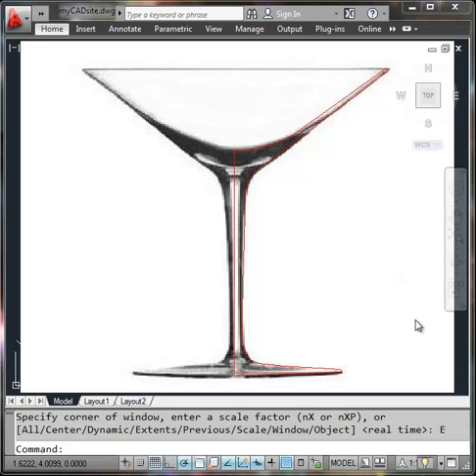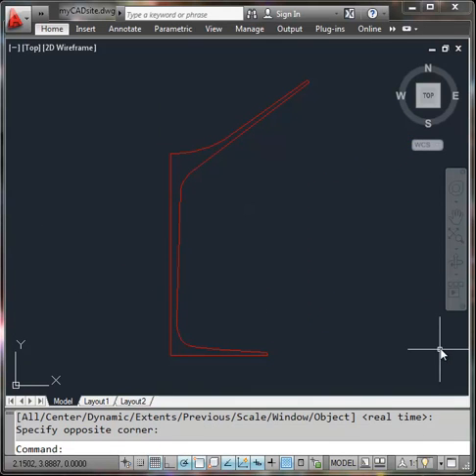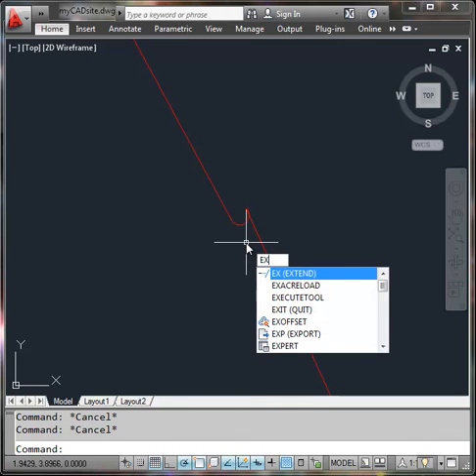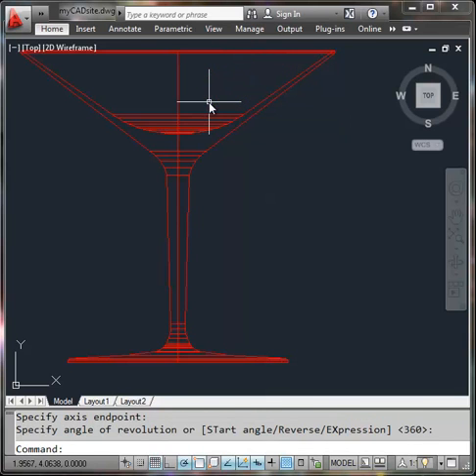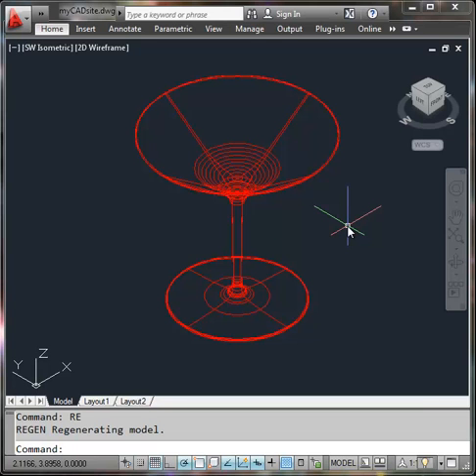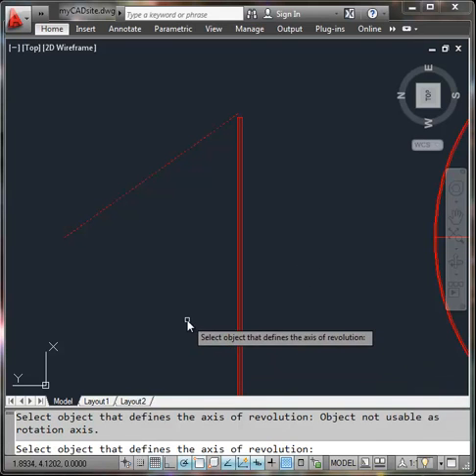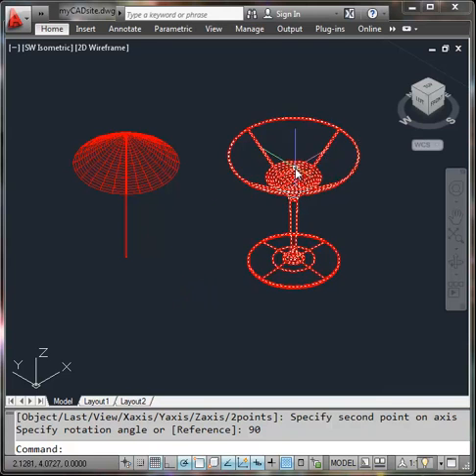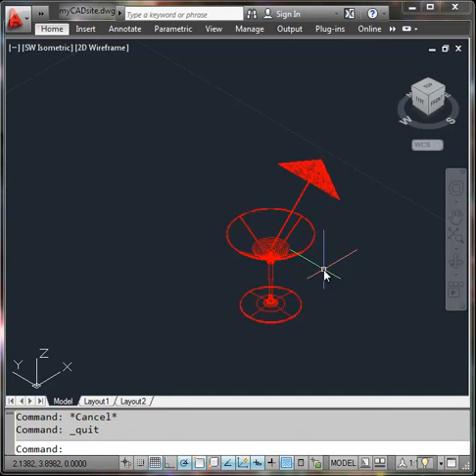AutoCAD 2016 Revolve and Revsurf Commands, level 3, lesson 8, Revolve and Revsurf